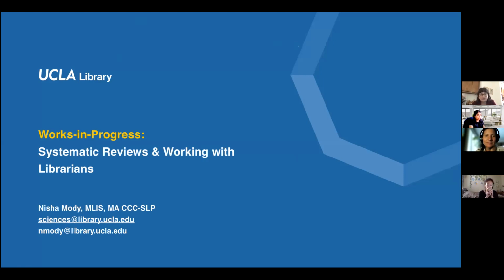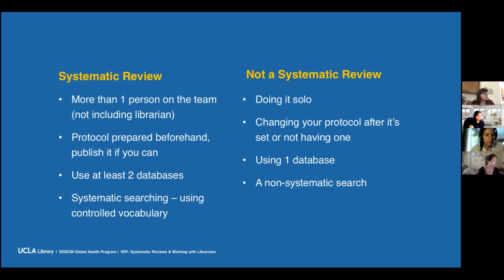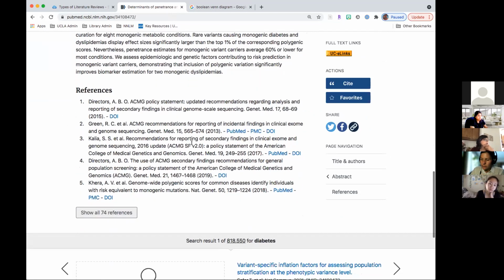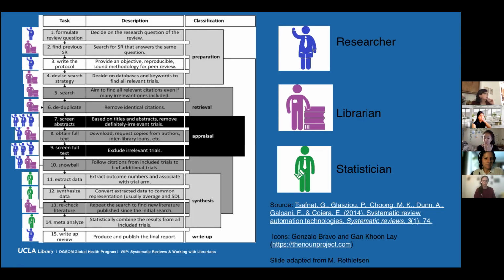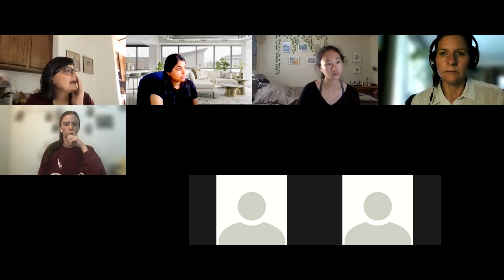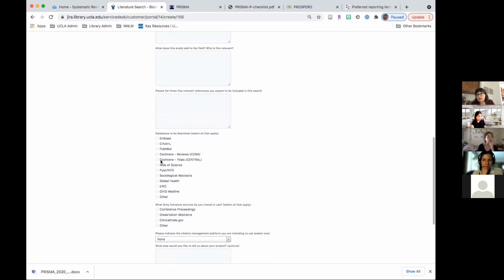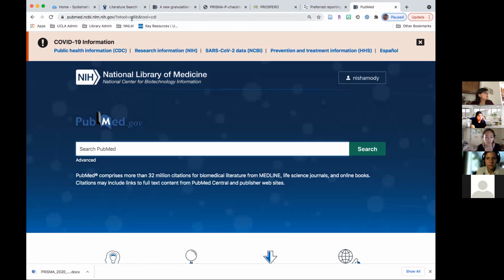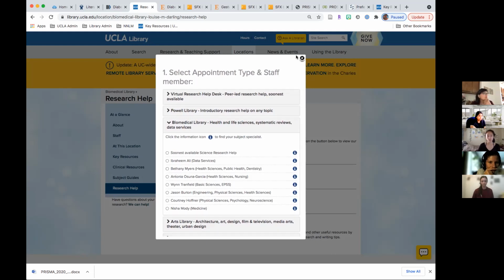GSTTP Research Mini-Course: Literature Systematic Reviews with Nisha Mody